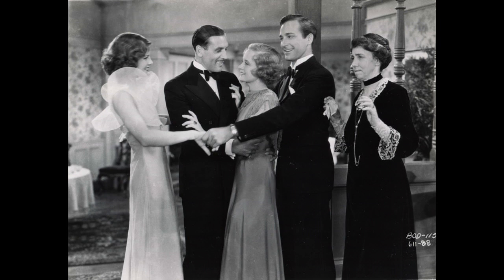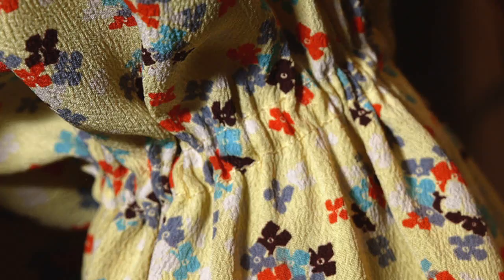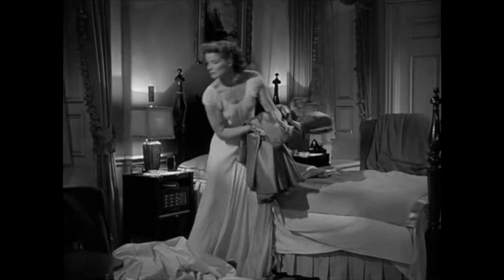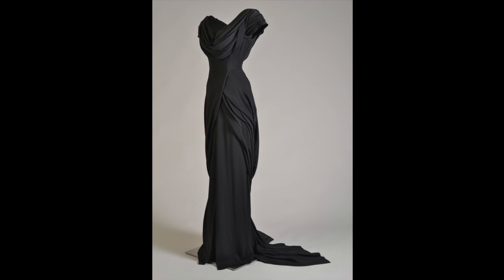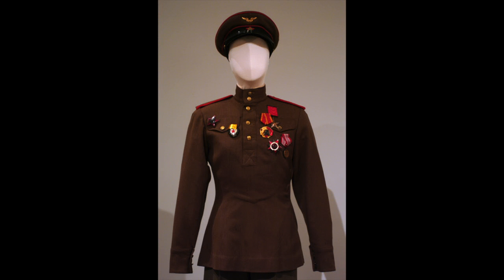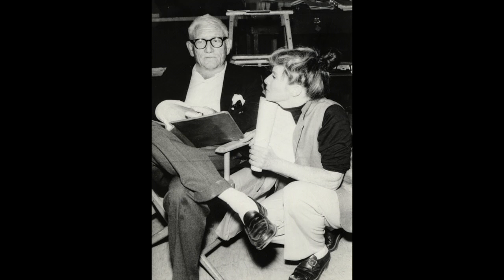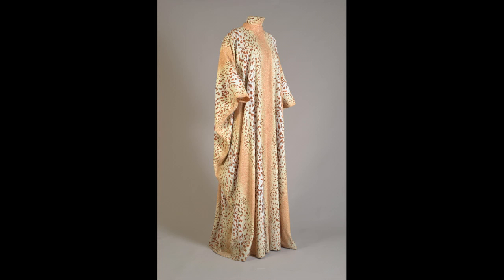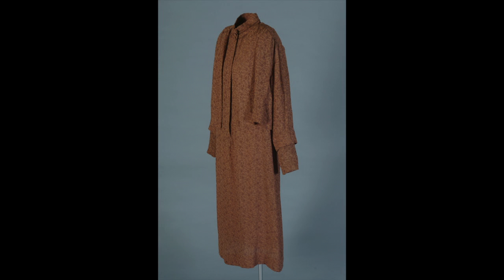Katharine Hepburn: Dressed for Stage and Screen, Part III: Film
Jean L. Druesedow, Director of the Kent State University Museum and contributor to the book, "Katharine Hepburn: Rebel Chic" (Rizzoli, 2012), narrates this examination of Katharine Hepburn's costumes and clothes. Part III looks at Hepburn's film costumes.